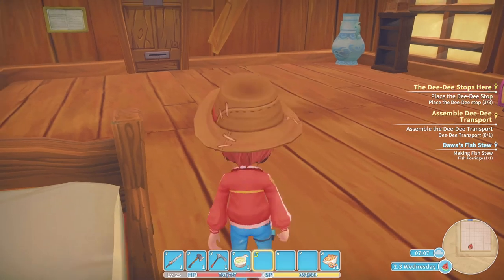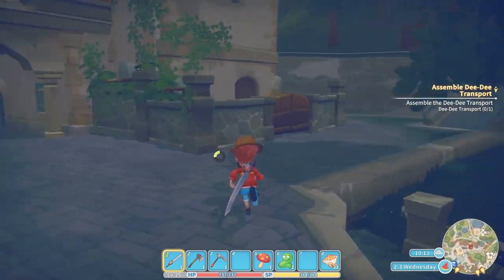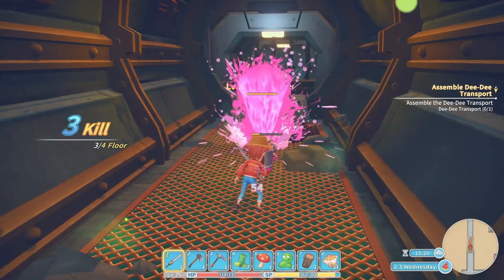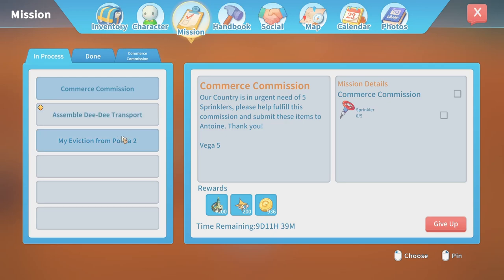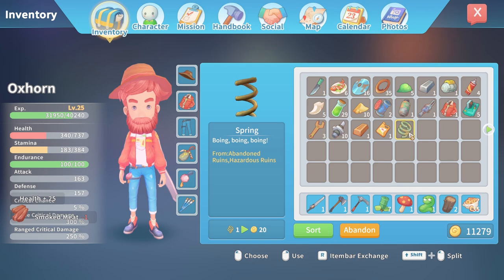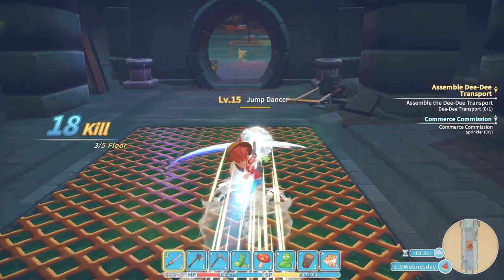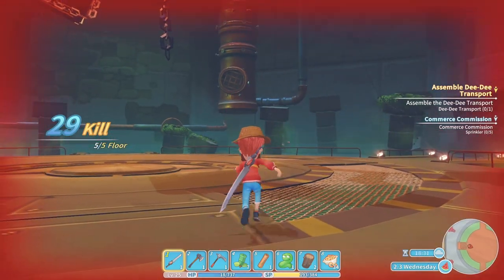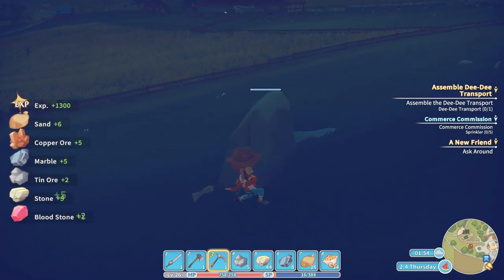My Time at Portia - Epp 027 - Dawa's fish stew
My Time at Portia is an expansive game with a lot to offer! Don't be fooled by the cartoony graphics into thinking it is a children centric game. There is a deep story line with the quests often taking planning and forethought to ensure that you don't fall behind. The character interaction can be quite challenging as well. The combat while forgiving, requires a different approach's against different enemies.
The map expands as you progress, opening up new activities and resources for you to use.

Gaming computer specs:
  Standard Black Case
  Standard 400W Power Supply
  Core i9-10900F (2.8GHz, 20MB Cache, 10x Cores, 5.2GHz Turbo)
  Gamdias Chione E2-120R 120mm AIO CPU Liquid Cooler
  ASUS Prime Z490-P Intel ATX Motherboard
  32GB DDR4 2666Mhz High Performance Gaming RAM
  GeForce GTX 1660 Super 6GB GDDR6 Card
  Integrated High Quality HD Sound Card
  2TB Ultra-Fast SSD Upto 550MB/s+ Speed OS Drive
  External Dual Layer DVD +/- Writer
  Integrated Gigabit Network
  DELL S2721HGF 27" 144hz Gaming Monitor / DP 2nd
  Gamdias Hermes P1B RGB Mechanical 3 in 1 Gaming Combo
  Windows 10 Professional 64bi